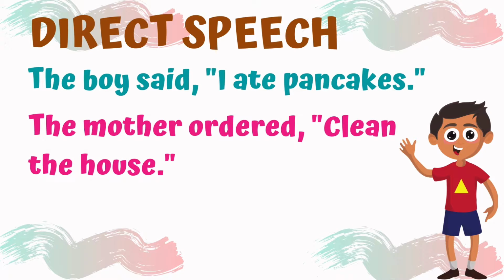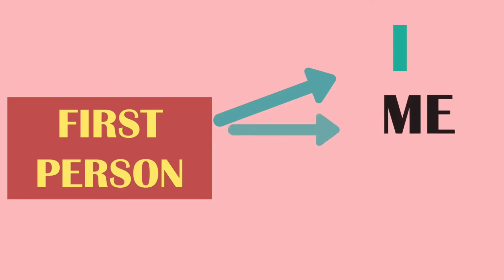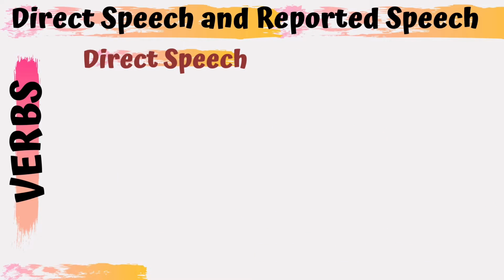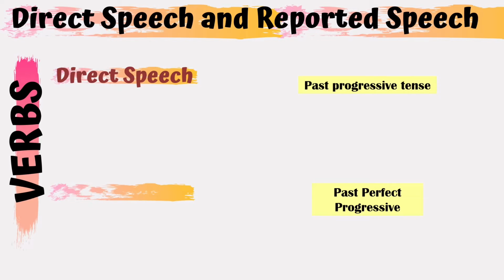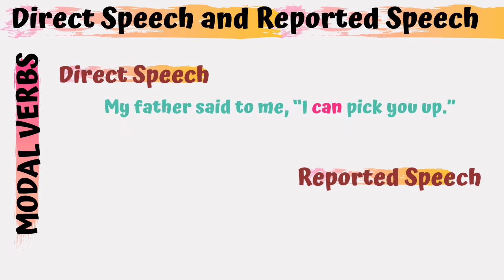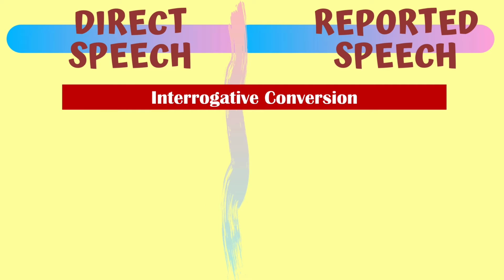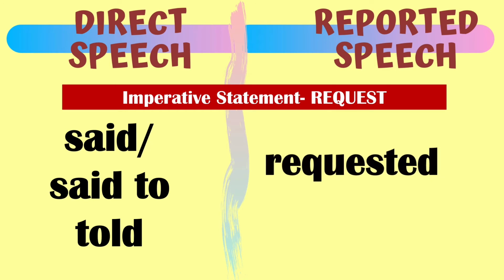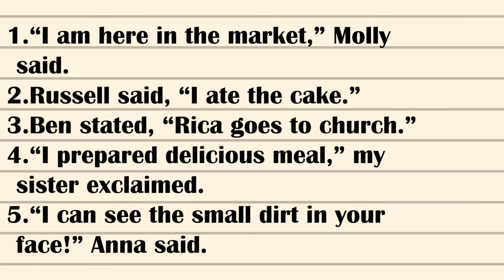Lesson 5: Direct and Reported Speech (English 7)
The content of this lesson is based on PIVOT-4A Learners’ Material in English 7 which was published by Department of Education-CALABARZON.